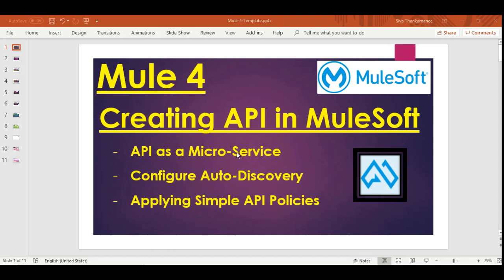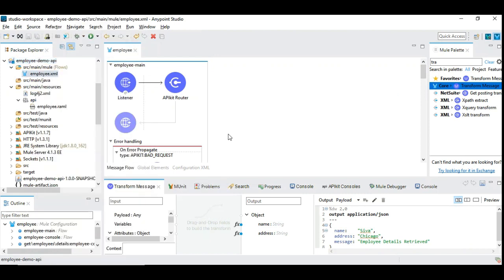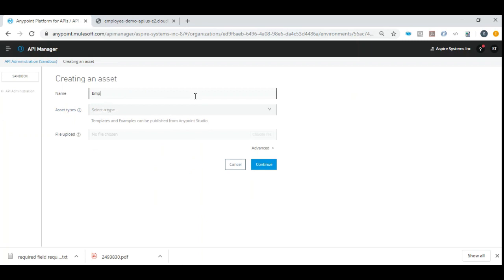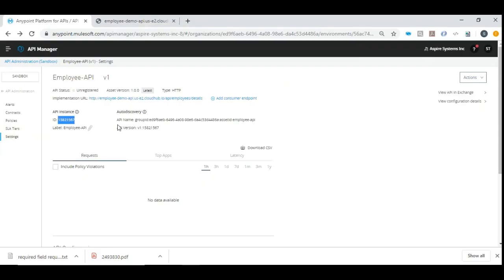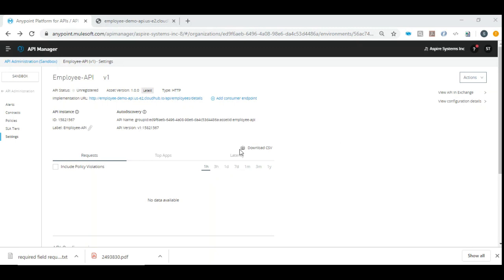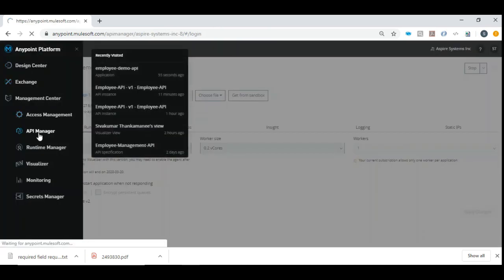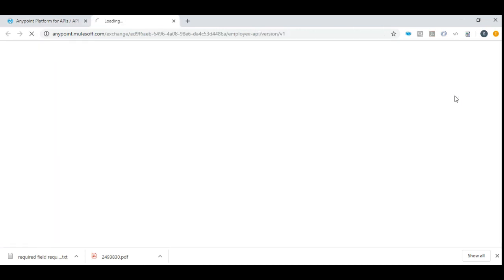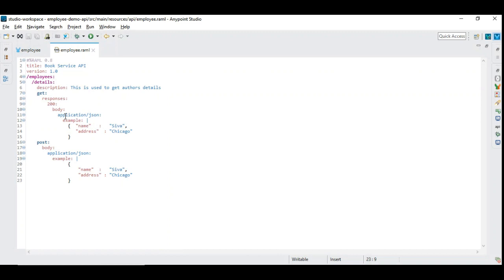MuleSoft || How to create an API which is also a Micro-Service?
This video explains the simple technique of creating an API which is treated as a 'Micro-Service' which is a conceptual term explained.  This is an API Series Part-1 which introduces the basics of API in MuleSoft and Mule-4 and we are going to see more details in the upcoming videos.